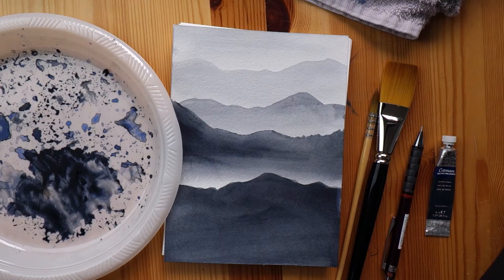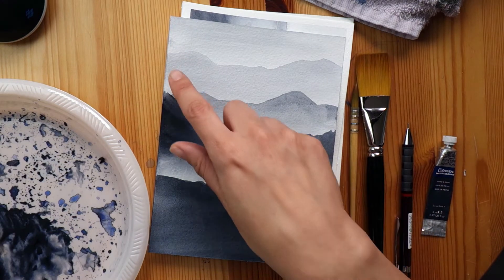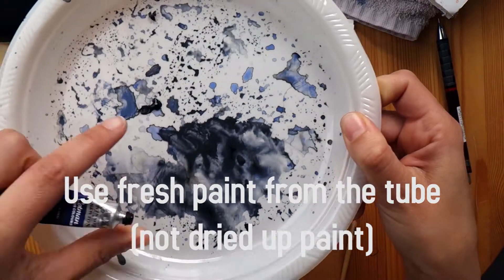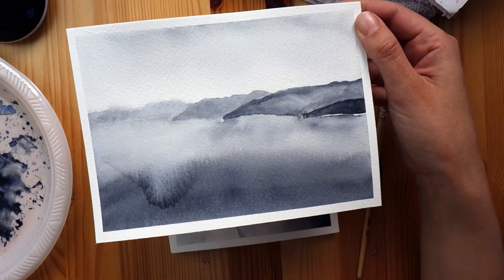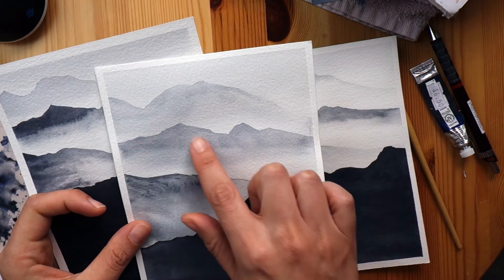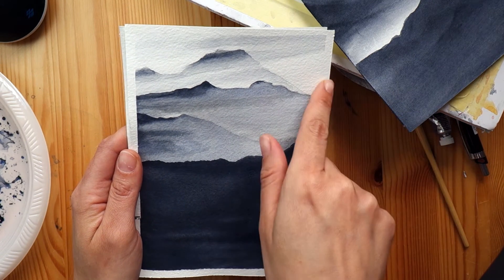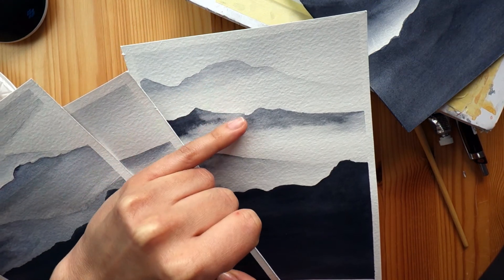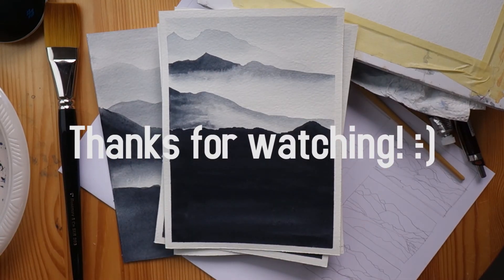WATERCOLOR: Mountains in a fog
--- MATERIALS
St Cuthberts Mill Bockingford Watercolor Paper (NOT, 300 gsm)
Payne's Gray watercolor by Winsor & Newton
Rosemary & Co Series 304 pointed round brush